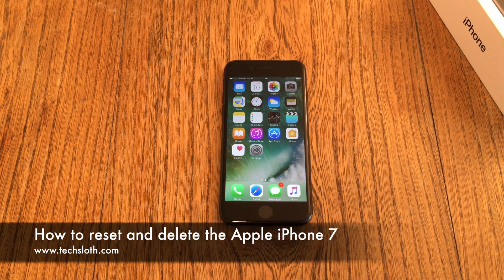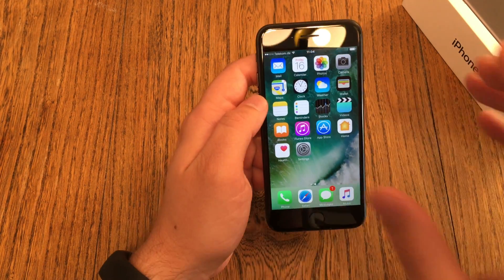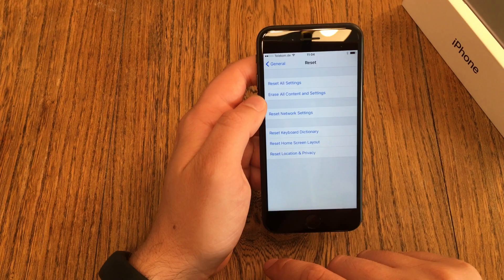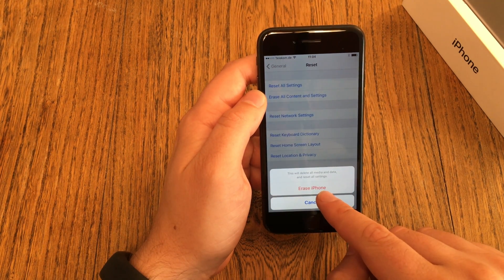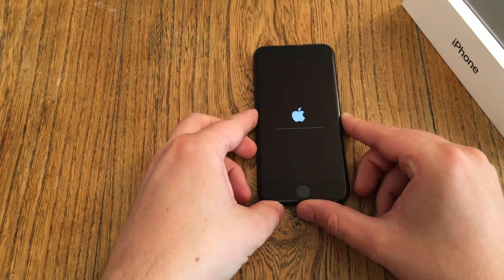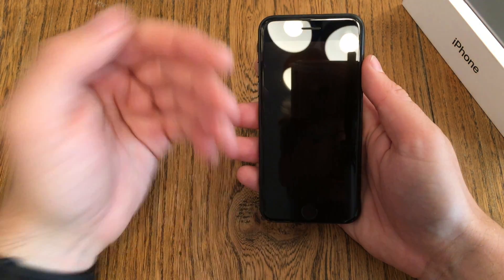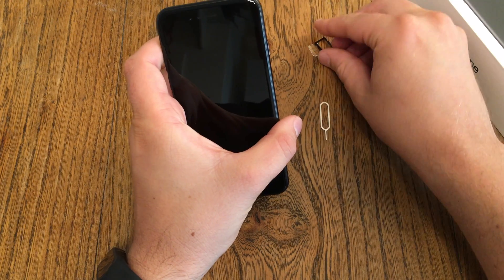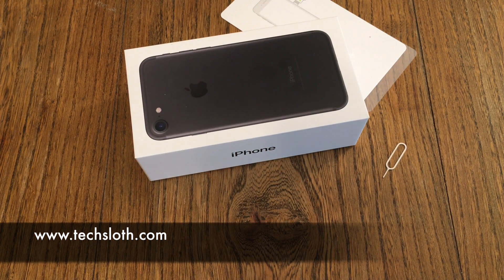How to reset and delete the Apple iPhone 7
Just a quick guide on how to delete everything that is on your new iPhone 7.